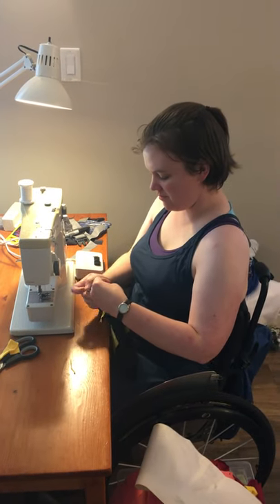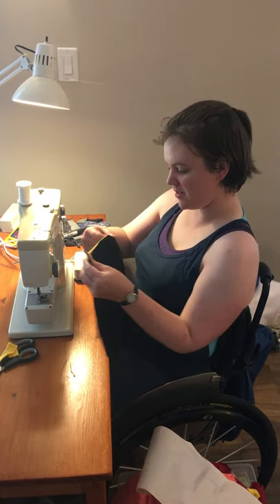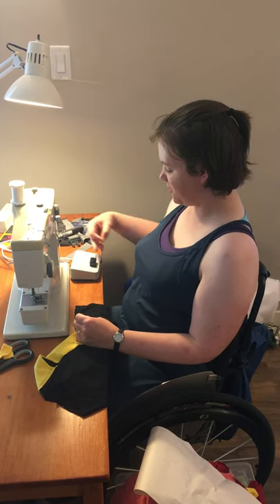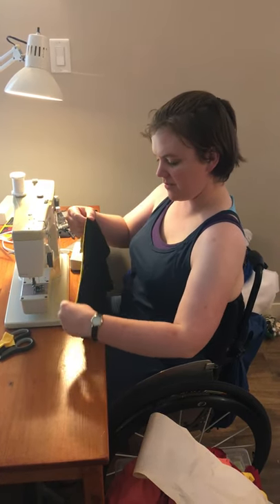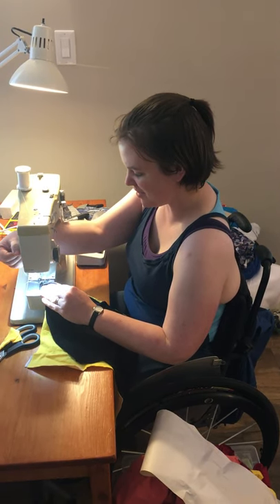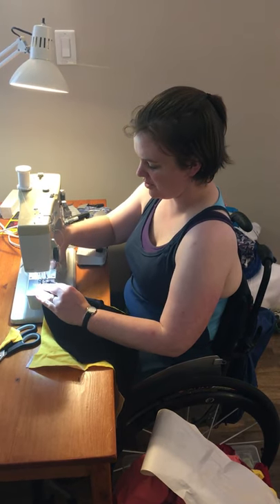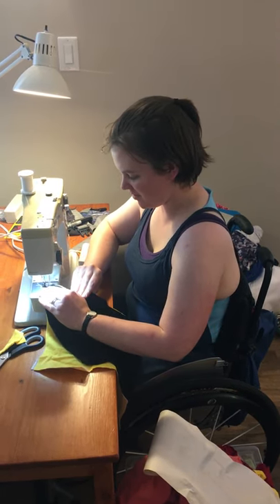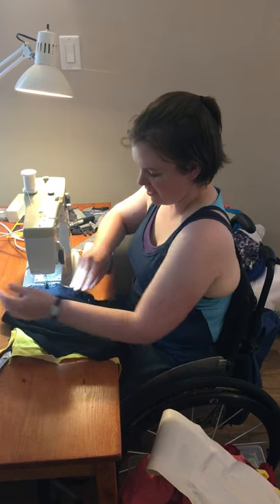Wheel Life Hacks - How to Sew from a Wheelchair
In this video I demonstrate how I can operate a sewing machine using my elbow.